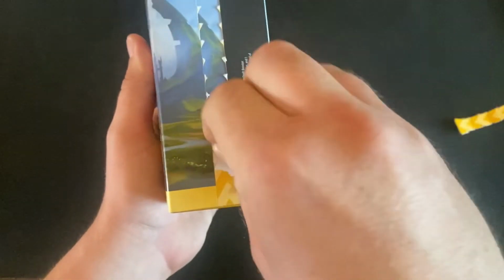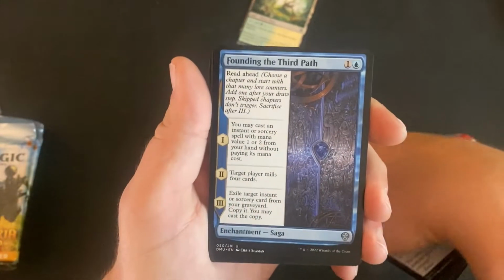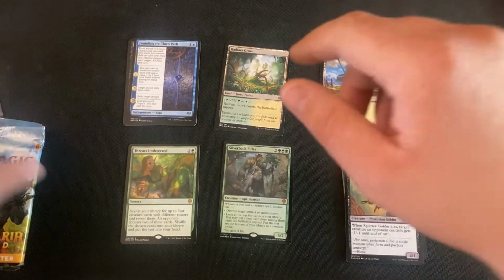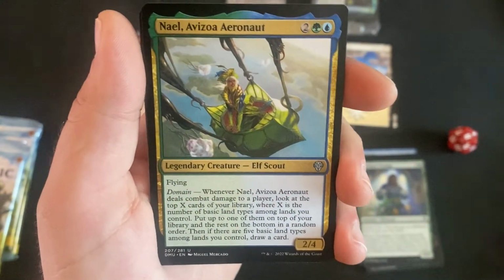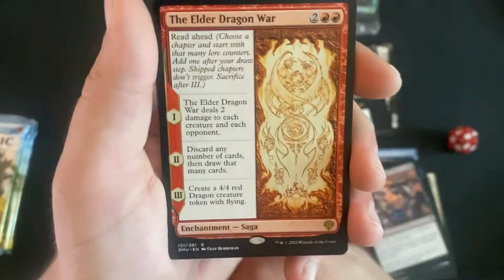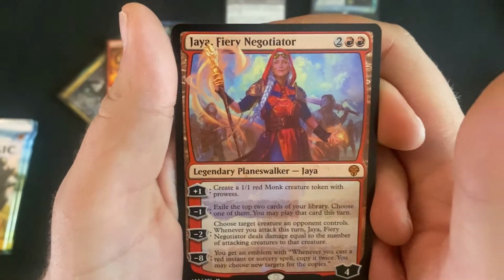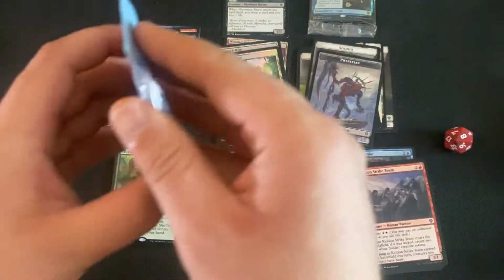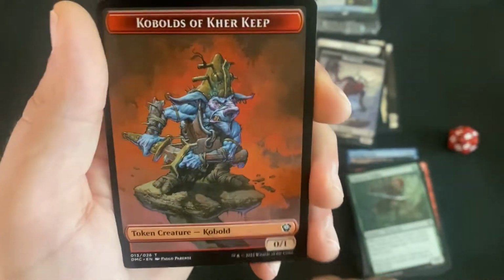OPENING DOMINARIA UNITED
Let’s see what’s inside a Dominaria United prerelease lit.  Will I open the some of the best cards in the set or will I open nothing but duds.